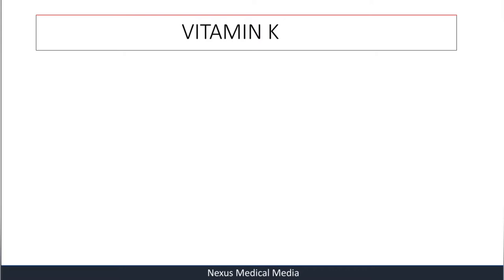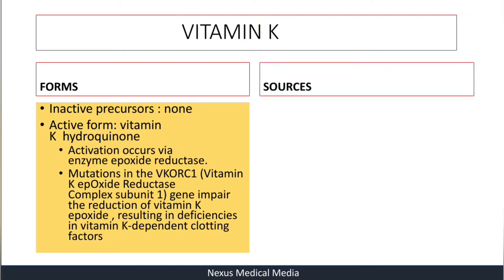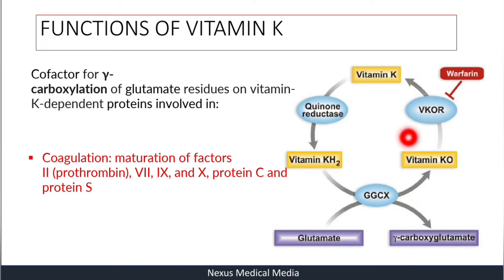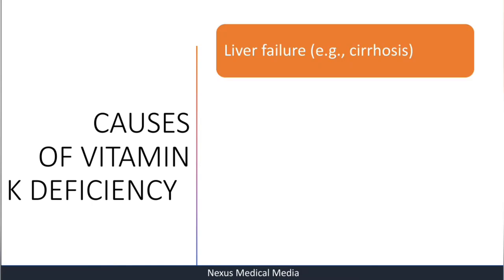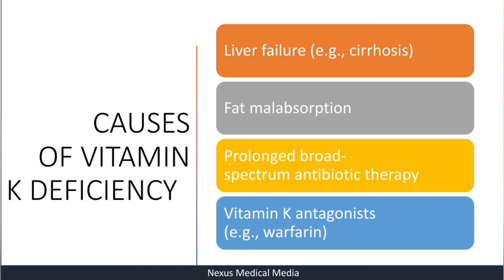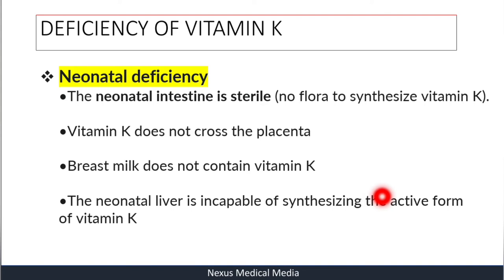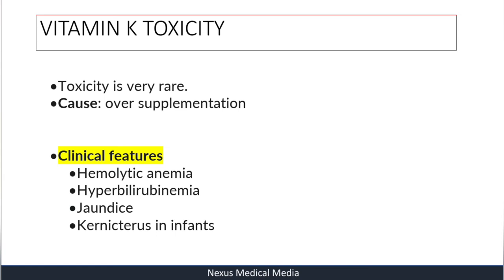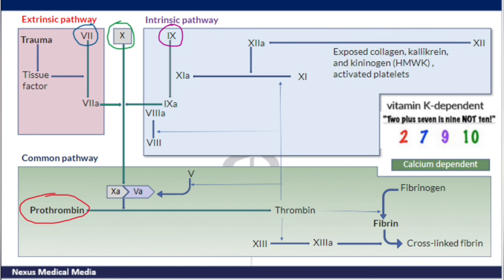Vitamin K - sources, functions, deficiency, toxicity and therapeutic uses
In this video, Phil will be presenting on Vitamin K, a very important fat soluble vitamin. The discussion covers th source of Vitamin K, functions, deficiency and toxicity.